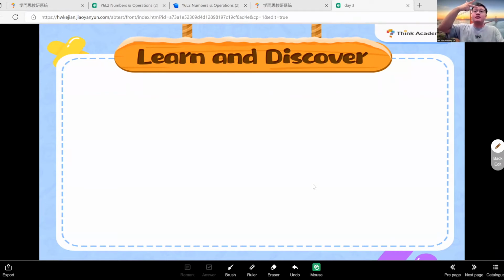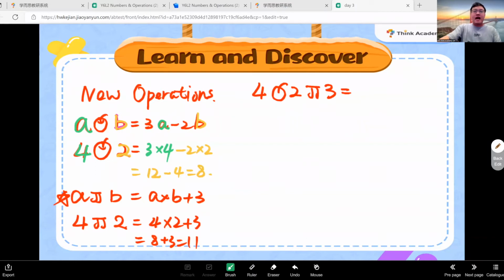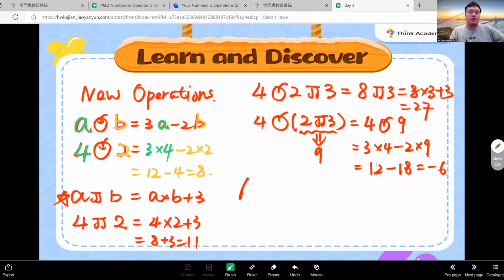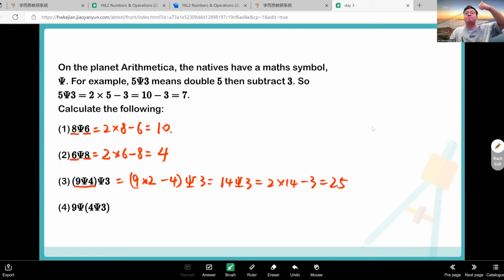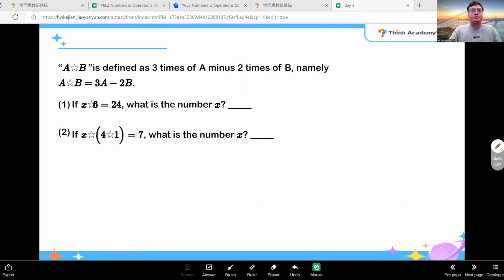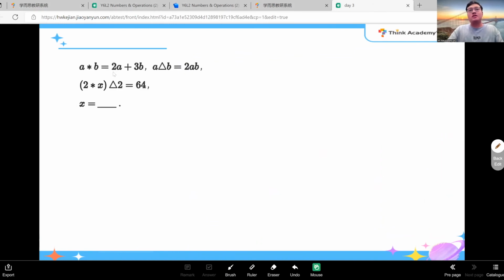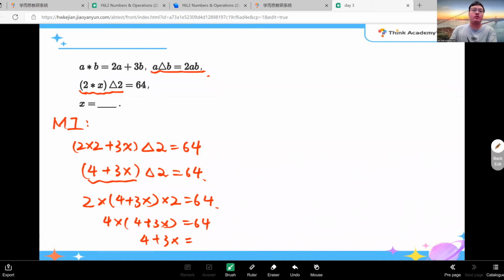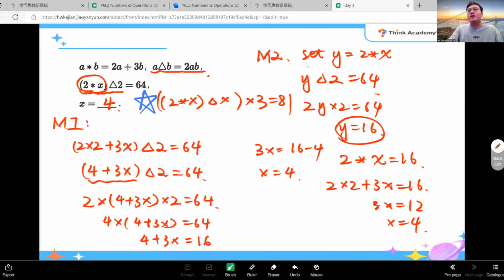Yr6 Calculation - Day 3